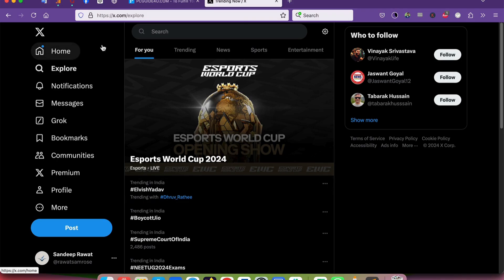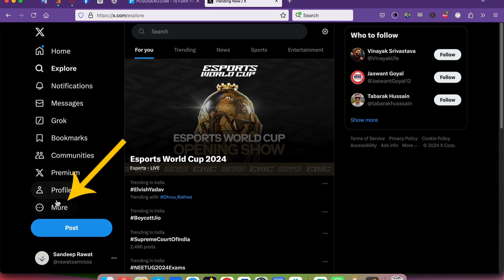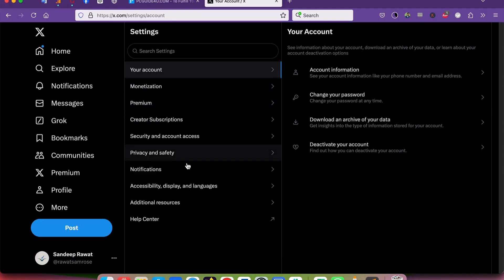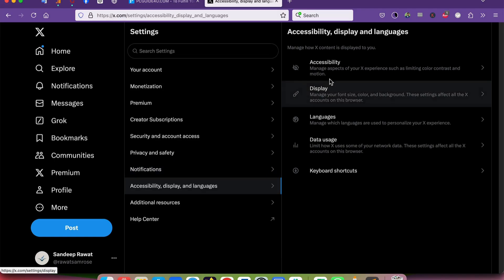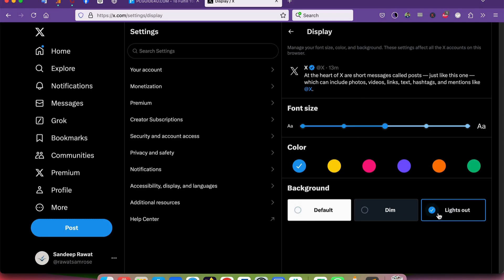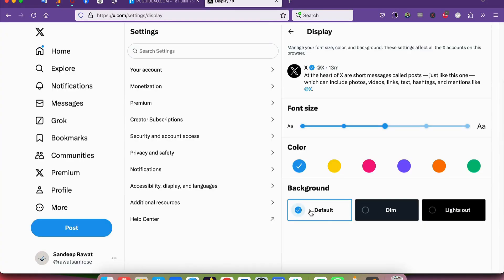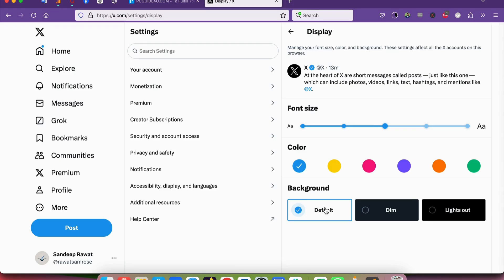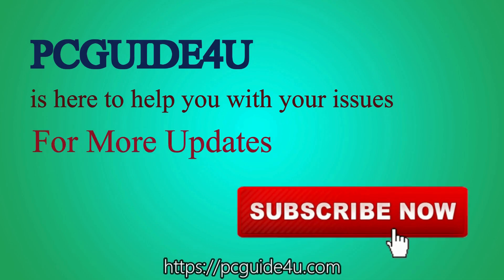Turn off X (Twitter) Dark Mode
In 2016, Twitter first provided the option for dark mode, which they originally dubbed "night mode." Then, in 2019, a third theme, the pitch-black "Lights out" mode was added, making it even darker.

In this short video, you will see how to turn off dark mode in X (Twitter) using MacBook.